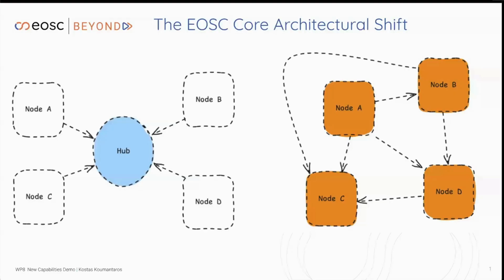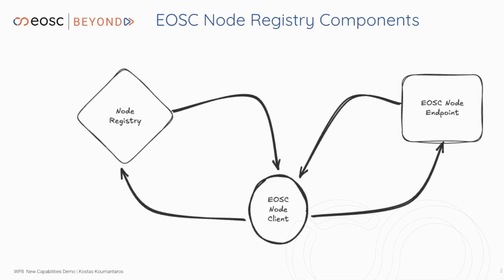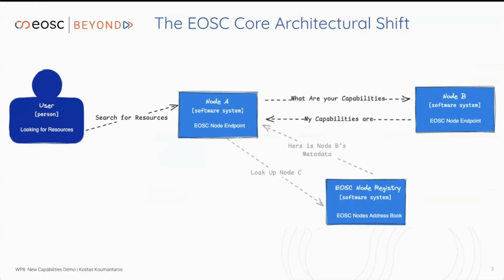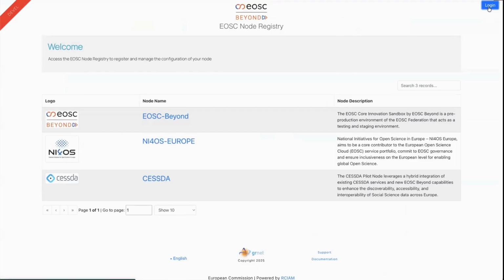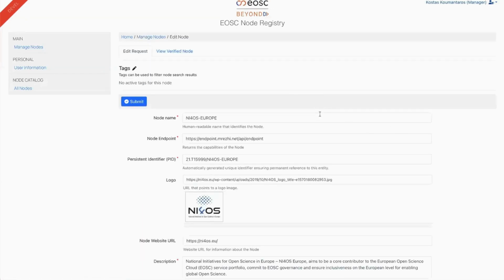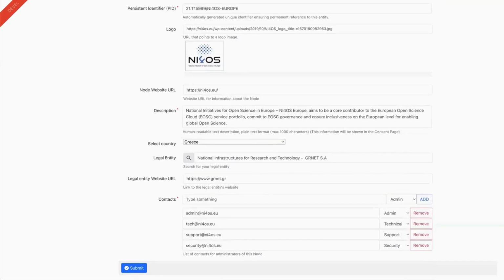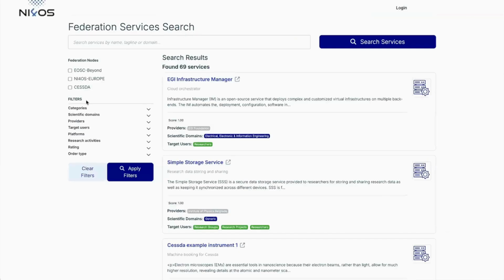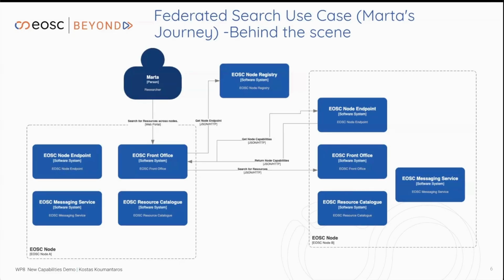New EOSC Core Capabilities - EOSC Beyond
Discover how EOSC Beyond's Work Package 8 (WP8) has enhanced existing EOSC Core capabilities in this demo.

We extended the EOSC Core to better support National, Regional, and Thematic Nodes, focusing on scalability, stability, and user requirements.

The highlight is our architectural shift from a centralised model to a federated Mesh Architecture. Powered by the new Node Registry, this breakthrough allows for distributed resource discovery and creates a more resilient and sustainable EOSC.